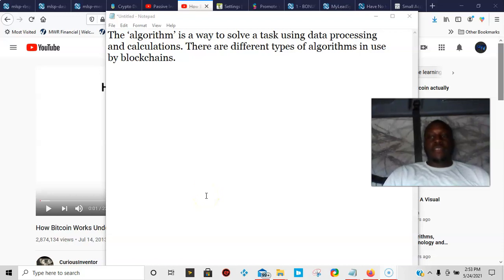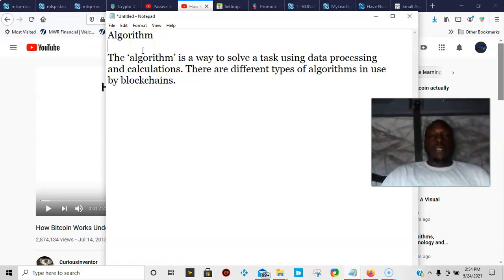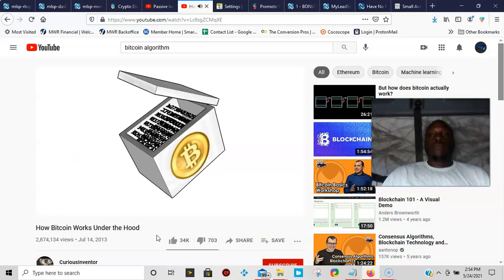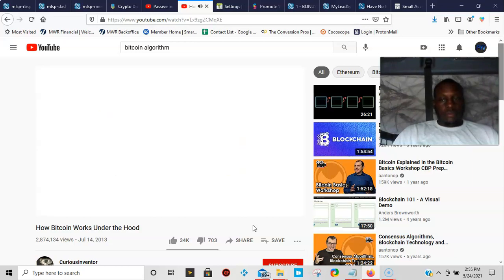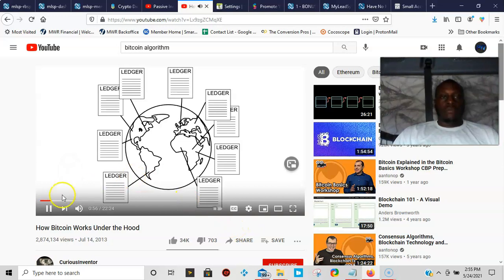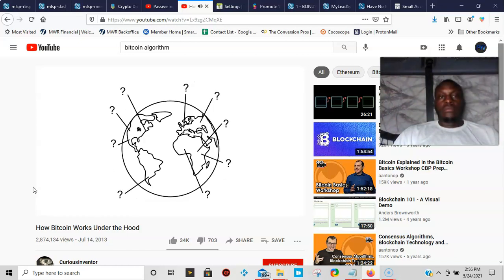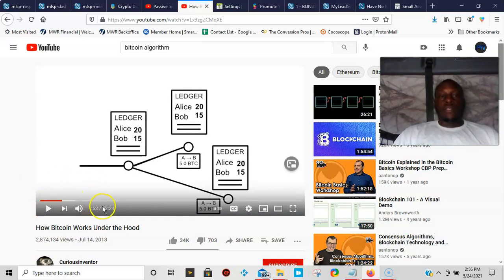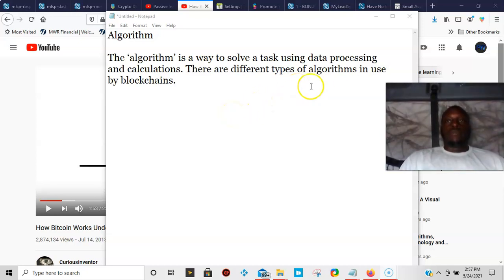☺️Bitcoin Terms 🏠YOu Need To Know 👇👇Algorithim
Todays Video is About the Bitcoin Term Algorighim

Charles Williams
The Passive Income Trucker